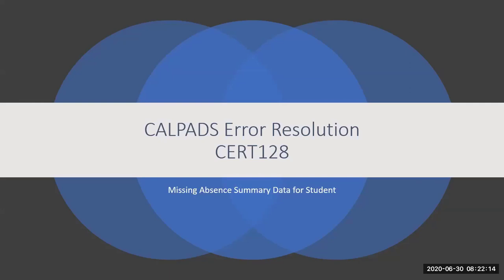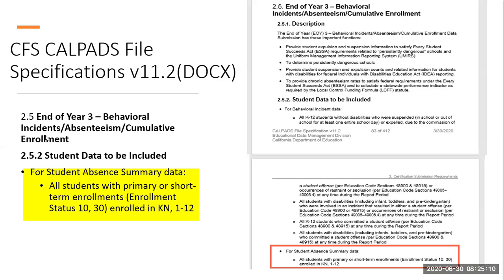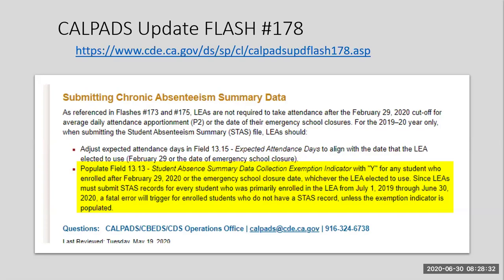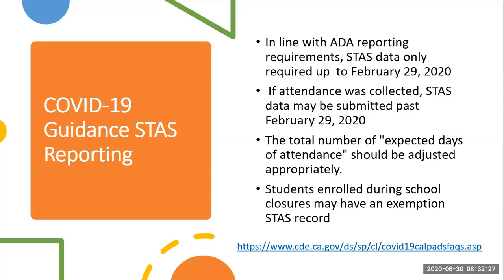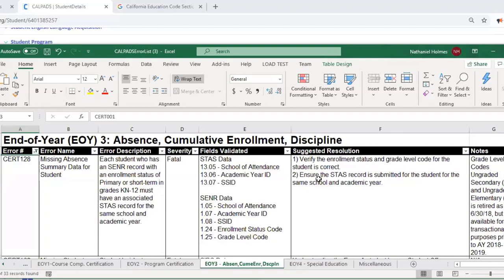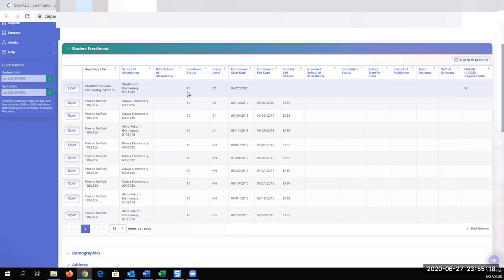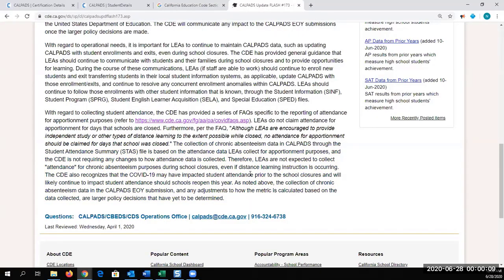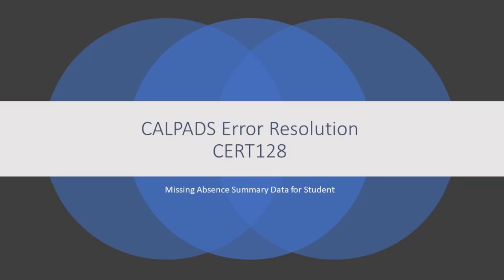CALPADS Error Resolution CERT128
Table of Contents:

00:00 - CALPADS Error CERT128
00:08 - 1st Step Consult the CALPADS Error List
01:37 - Check the  CALPADS File Specification CFS
02:17 - Which student data should be Included in EOY 3
02:48 - CALPADS Update Flash 178
03:33 - Submitting Chronic Absenteeism Summary Data STAS
05:40 - CoVID-19 Guidance STAS Reporting
07:21 - District was still enrolling students after  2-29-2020
07:33 - What to remember about submitting exemptions
07:42 - How to report the STAS exemption record
07:52 - Online Demonstration
12:58 - CERT128 caused by Covid-19 situation
14:52 - Does CDE expect STAS data during school closures
15:53 - CDE FAQs for 2019 Novel Corona virus
16:12 - Are schools required STAS for distance learning
17:39 - Note about traditional CERT128 correction